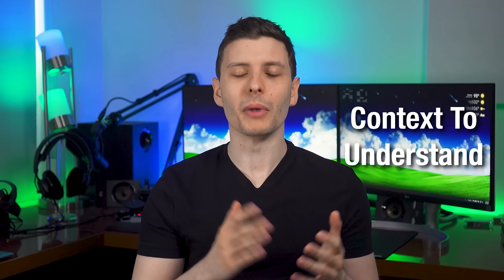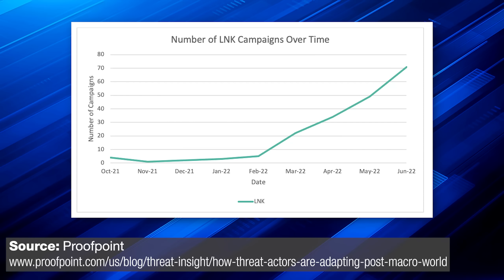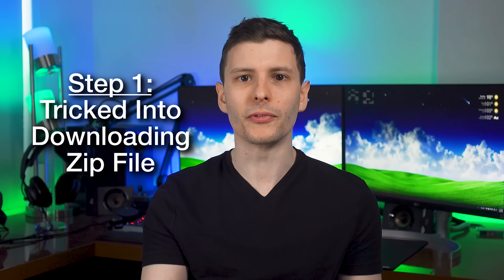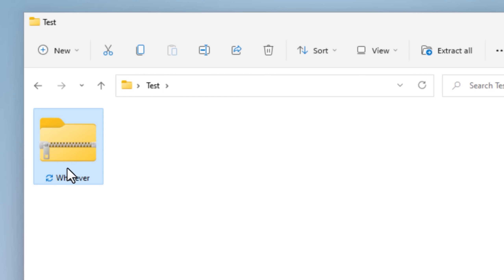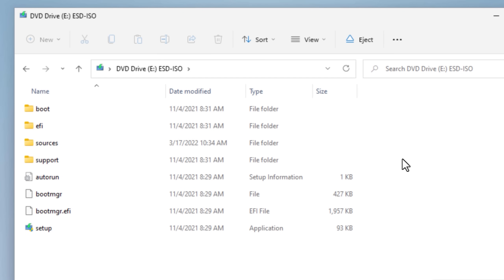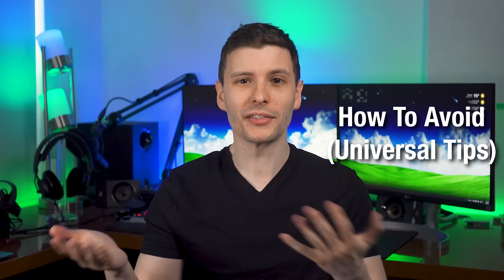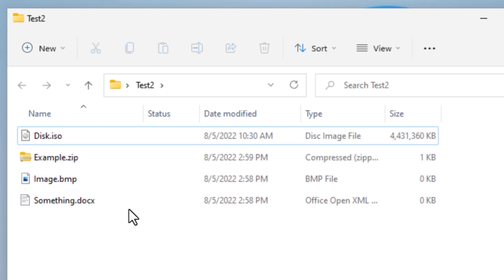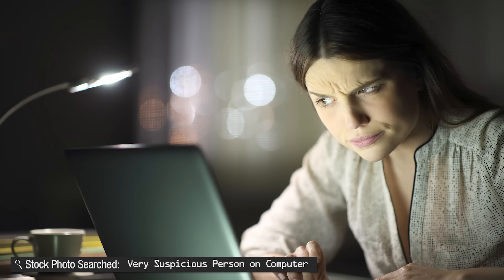Hackers Have a New Strategy - How to Defend Against It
Now that MS Office files disable macros by default on files from the internet, malware creators have already begun to adapt. But knowing their plan makes it easy to prevent.

▼ Time Stamps: ▼
0:00 - Intro
0:21 - Context
1:48 - How the It Works
2:16 - How It Works: Step 1
3:21 - How it Works: Step 2
3:58 - How it Works: Step 3
5:19 - How it Works: Step 4
6:20 - Avoiding It 1: Enable File Extensions
7:21 - Avoiding It 2: Unexpected Files & Links
8:00 - Avoiding It 2: Beware Shortcuts
9:49 - Recap: Specific Tips